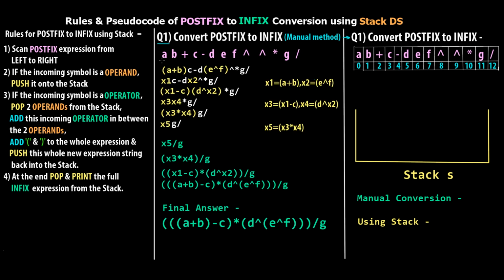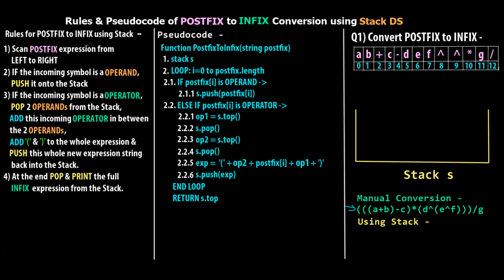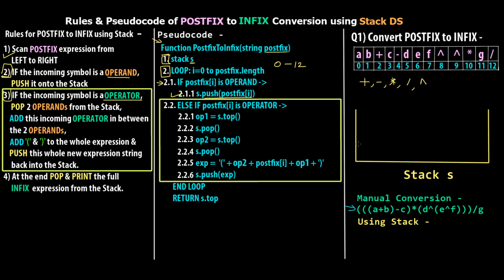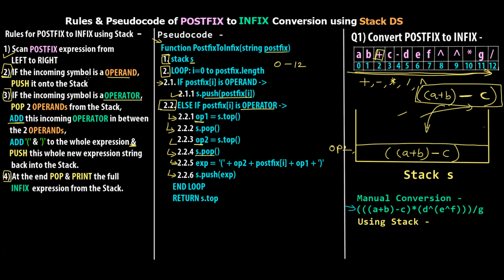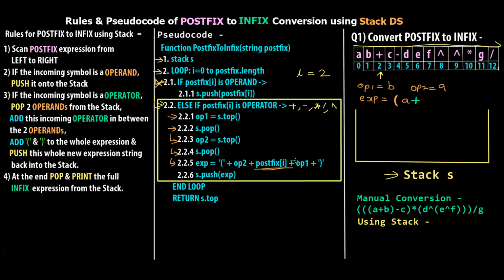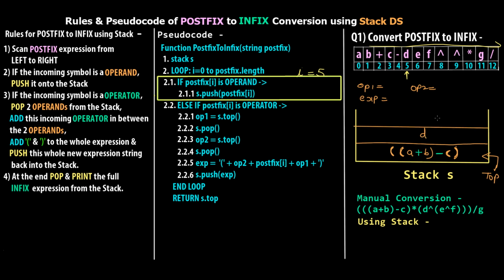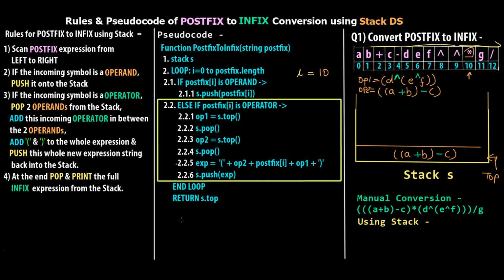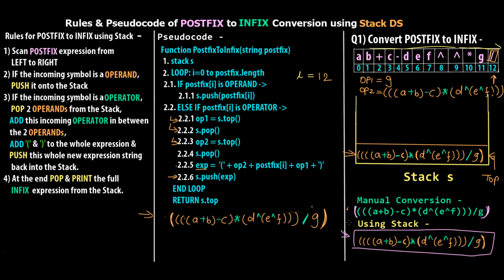Postfix to Infix Expression using STACK Data Structure (With Solved Example) | Rules + Pseudocode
Learn how to convert postfix to infix expression using stack data structure using a set of rules. In this tutorial we will study and understand the rules, pseudocode as well as the working of stack data structure in this postfix to infix conversion. One of the application of stack data structure is to convert postfix to infix expression because of its properties and mode of operation that is Last In First Out (LIFO) or First In Last Out (FILO)
We will also dry run the pseudocode on an example and cross check the result with the manual conversion result.